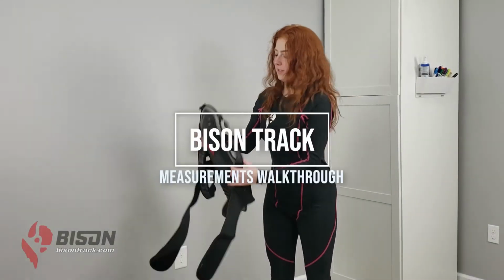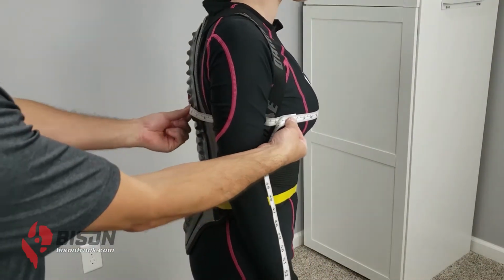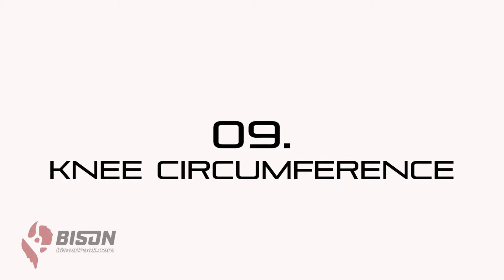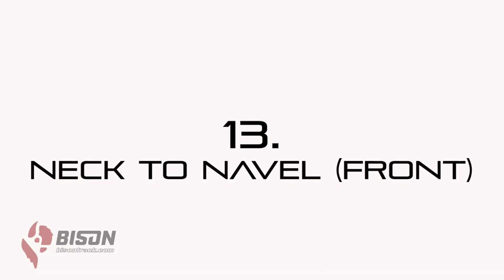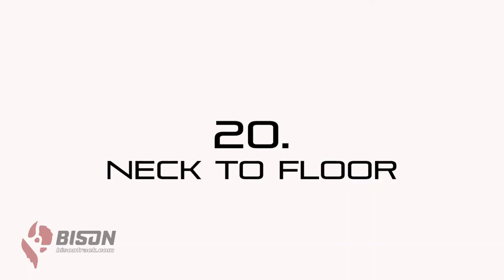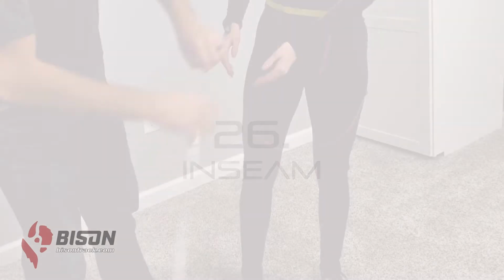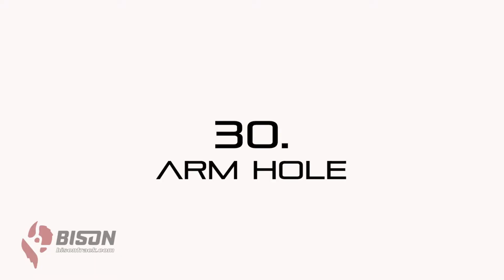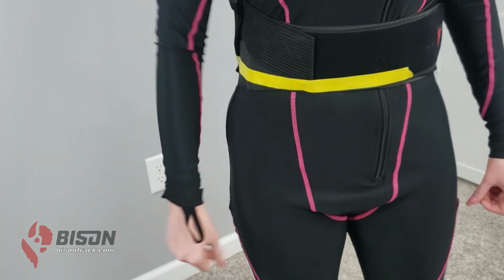Measure for custom motorcycle leathers from Bison Track!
Bison protects our customers with the most comprehensive Fitment Guarantee in the industry. The best way to get measured (and guaranteed) is to visit an Authorized Measurement Partner (AMP) at a venue or event. If that’s not an option, an AMP can also guide you through our detailed 30-point measurement chart virtually.

This instructional video will walk you through the measurement process for your Bison suit. Make sure you have the following items available:
1. Undersuit (or undergarments normally worn under suit), protectors such as back/chest pads or air vest.
2. Flexible measuring tape with centimeters.
3. Chalk or tape (painter’s tape, masking tape, etc.) to make marks and ensure measurements are consistent and level.
4. Someone to help you measure.
5. The Bison measurement form.

Bison Track creates high-quality bespoke motorcycle leather suits, gloves, and accessories for racers and the track day community. The company was born in Oklahoma City, OK but we travel full-time to support our riders. Our roots will always be in America's Heartland. Bison Track is committed to providing the motorcycle racing and track day community with high quality leather race suits and track gear at reasonable prices.